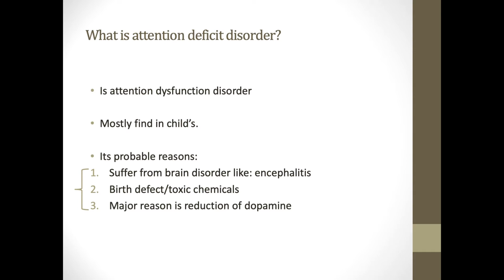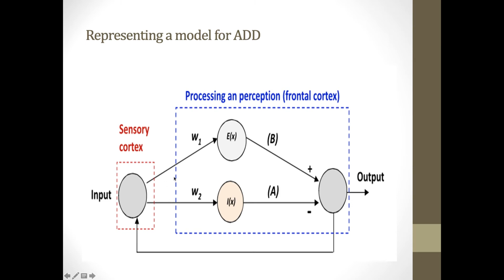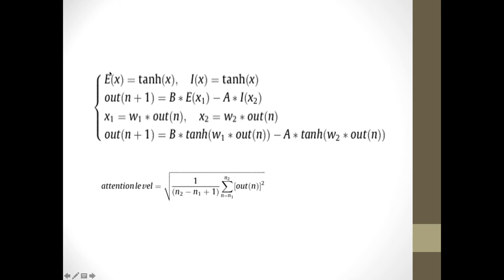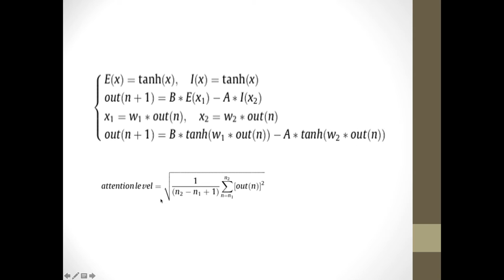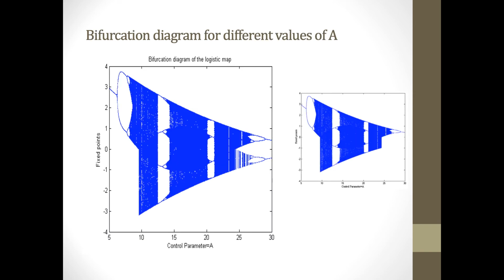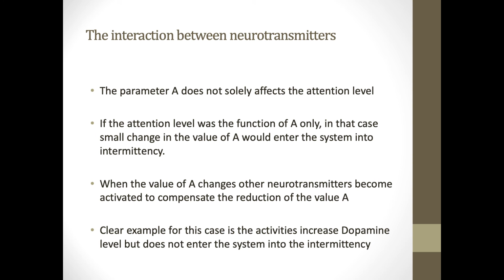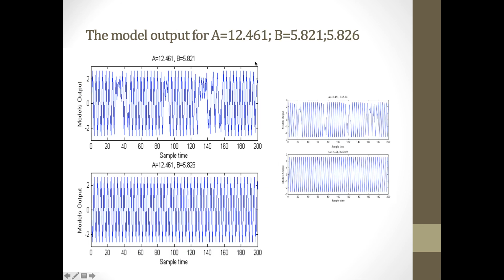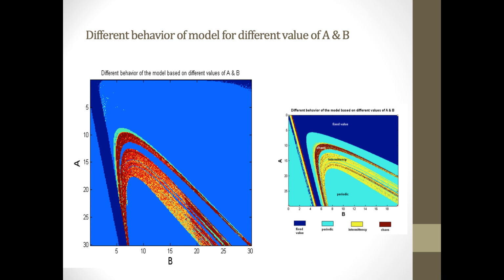Chaotic simulation of Attention Deficit Disorder (ADD)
In this tutorial, a chaotic model of ADD disorder is explained. ADD is related to a deficiency in sustaining attention span for an extended amount of time. If it become diagnosed on time there is a fair possibility to control it by inhibitory elements such as Dopamine level. In this project, a chaotic model of attention level using neural networks is provided. Please send us your feedback and if you have any questions feel free to write it down in the comment section.